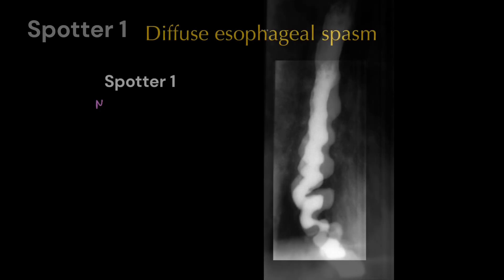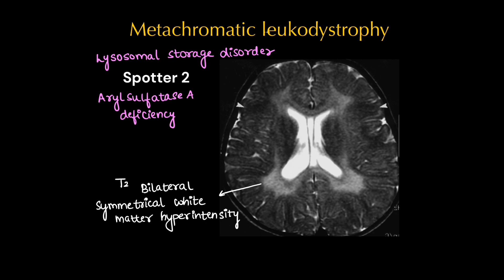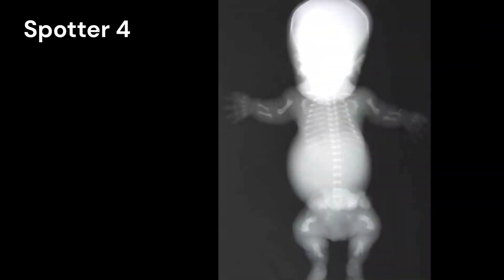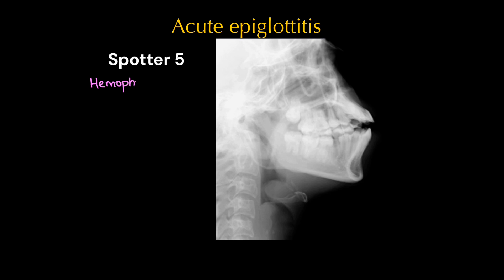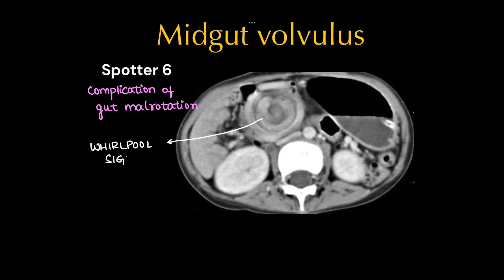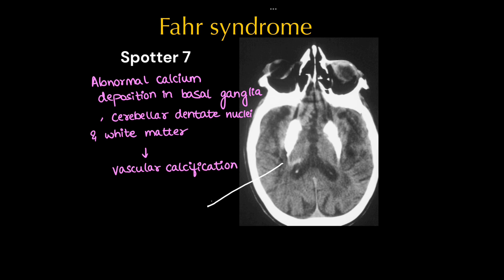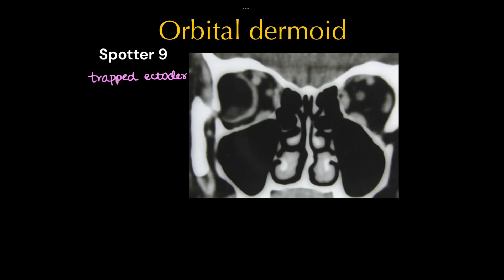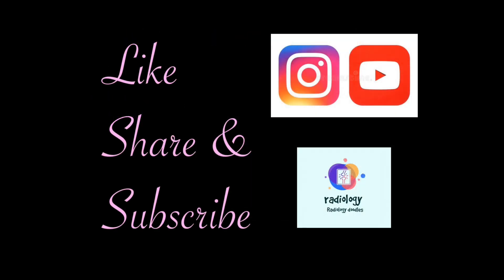RADIOLOGY SPOTTERS- MIXED BAG SET 4 with discussion. Radiology defined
📌 RADIOLOGY SPOTTERS - MIXED BAG SET 4 | Discussion with Anatomical Review & Pathophysiology. Radiology defined

In this video, we dive into Set 4 of Radiology Spotters featuring a variety of cases across modalities. Each case is followed by a detailed discussion, including:
✅ Key findings on imaging
✅ Anatomical review relevant to the spotter
✅ Pathophysiology of diseases for a deeper understanding

This video is designed to help MBBS, MD/DNB students, and radiology enthusiasts ace their exams with exam-oriented topics and practical cases. Perfect for those who want to connect imaging patterns with clinical relevance!